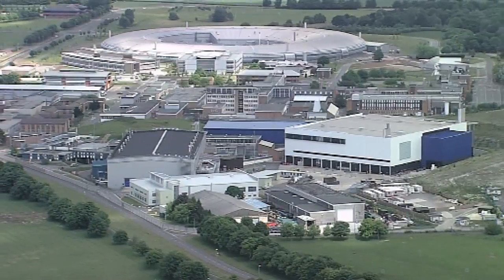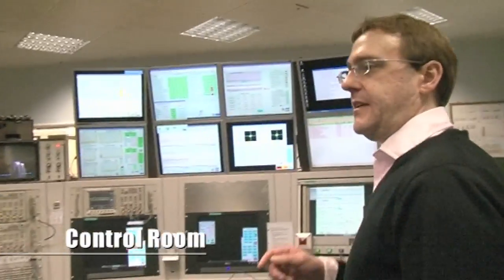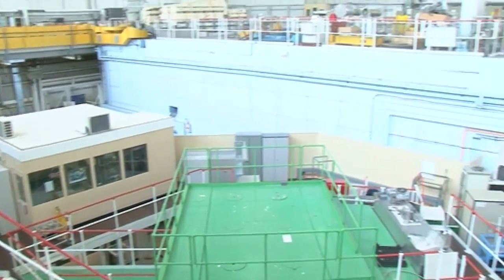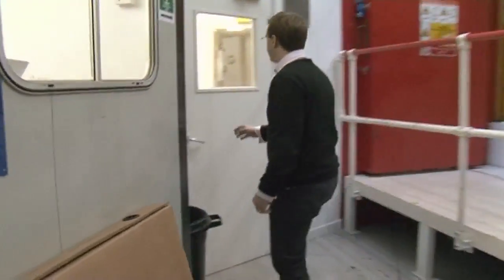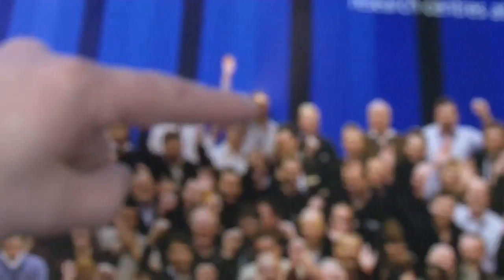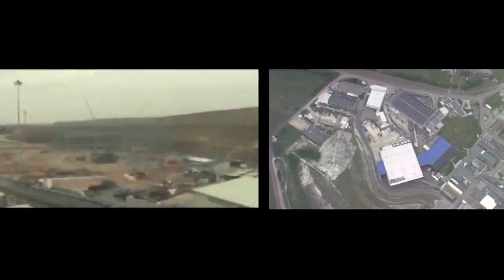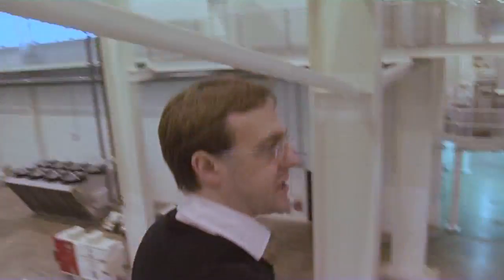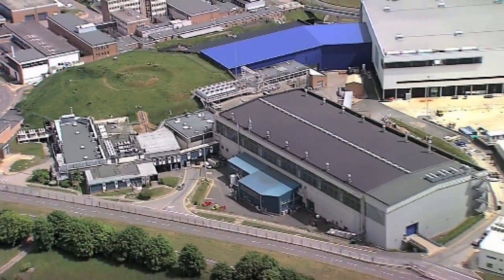How to make Neutrons - Backstage Science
One of the world's leading neutron sources is the ISIS facility, in Oxfordshire, UK. We take a look around its cavernous buildings and discover how it works.